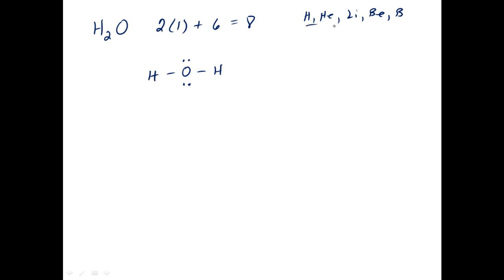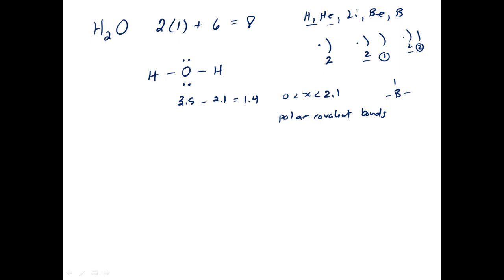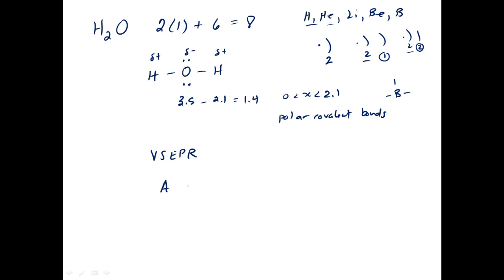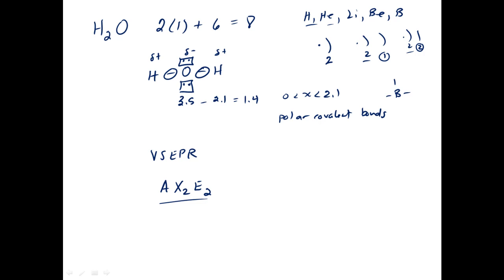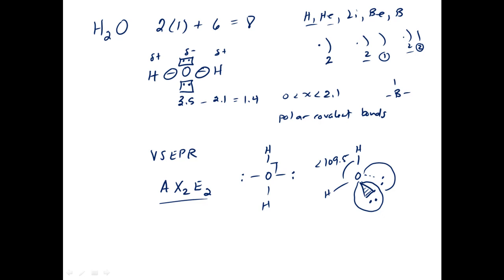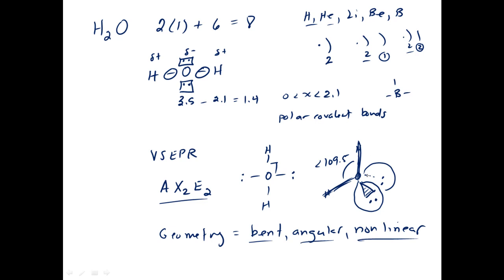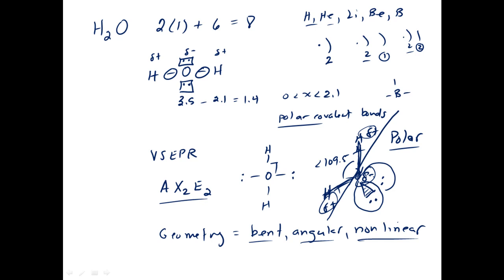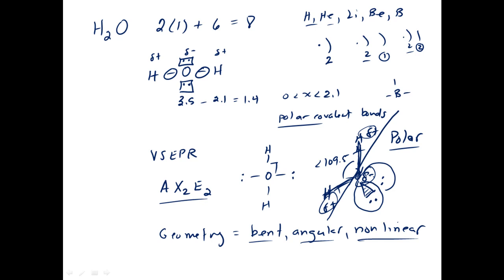Lewis Structure for Water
Lewis Structure and Geometry for Water